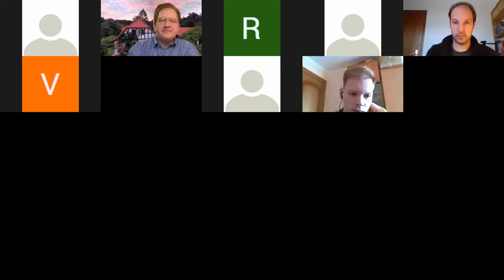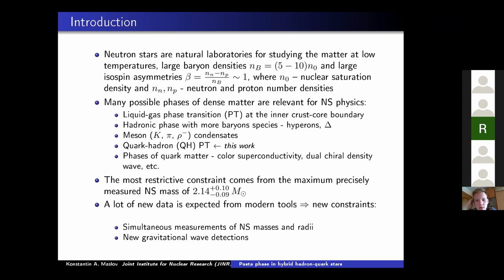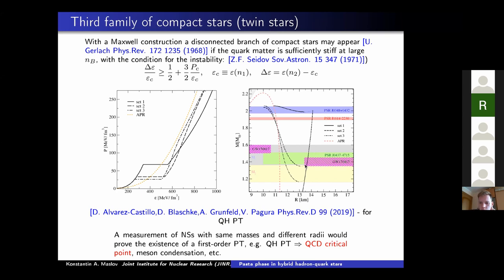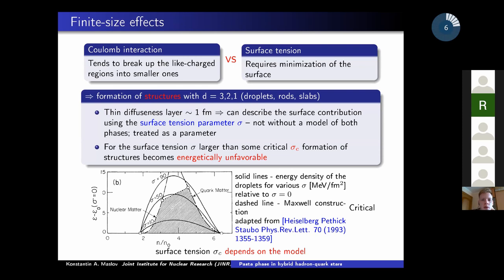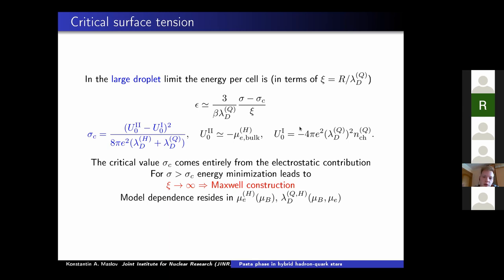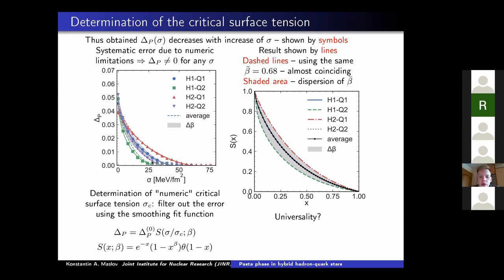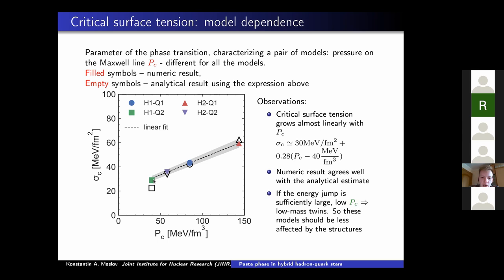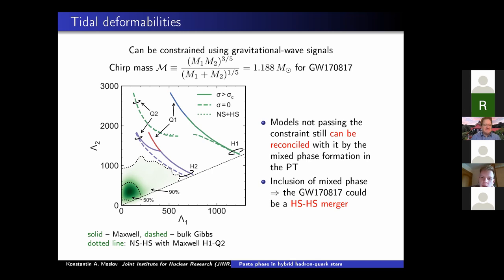Konstantin Maslov, Pasta phase in hybrid hadron-quark stars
We investigate the effect of the formation of the structured mixed phase (pasta phase) on the quark-hadron phase transition. The results of the full numerical solution with pasta phases are compared with those of an interpolating construction used in previous works, for which we demonstrate an adequate description of the numerical results. For each pair of RMF models for quark and hadron matter used in this work, we determined the critical value of the surface tension, above which the phase transition becomes close to the Maxwell construction. This result is applied to demonstrate the effect of pasta phases on the structure of hybrid compact stars and the robustness of a possible third family solution.